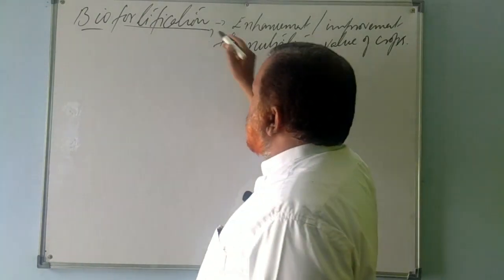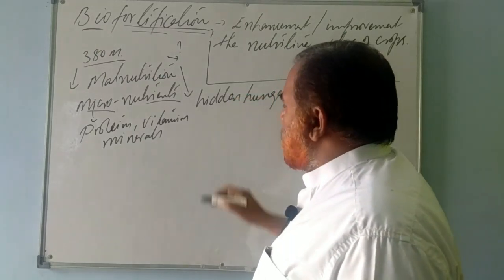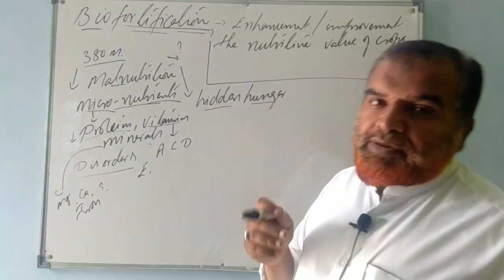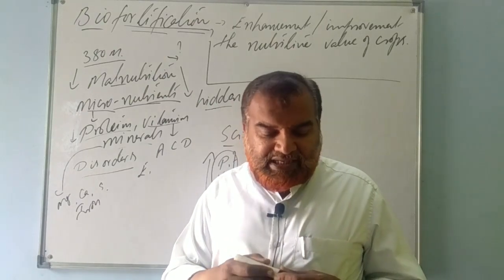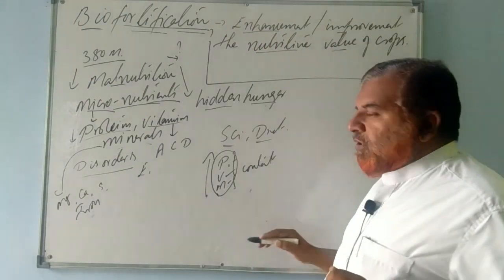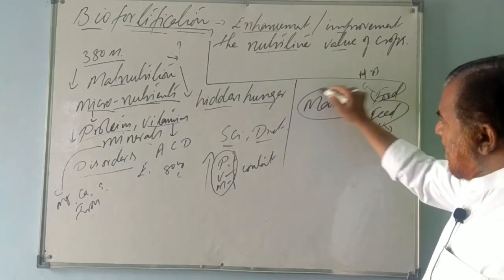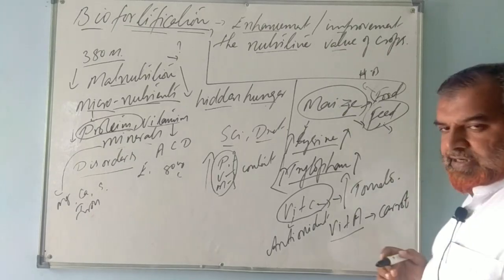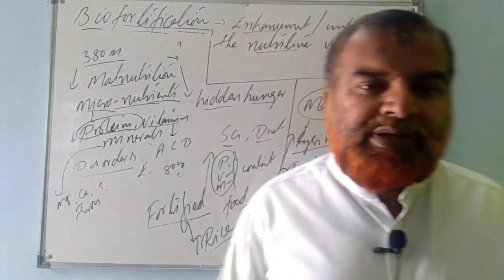October 13, 2020